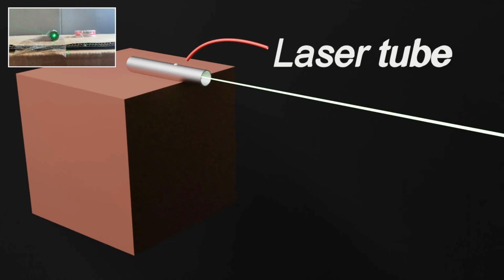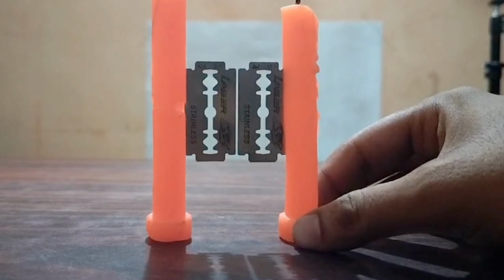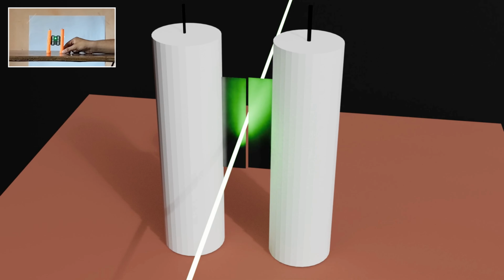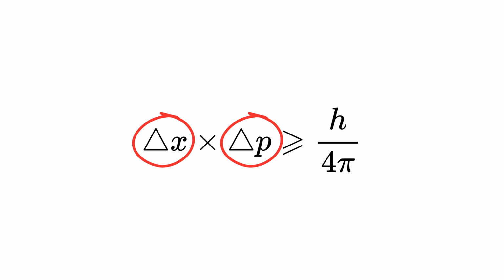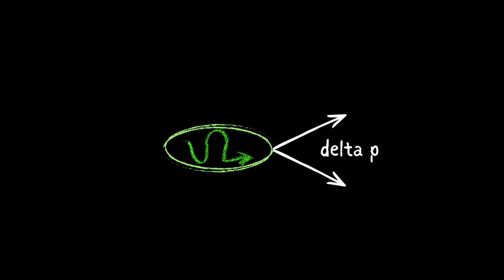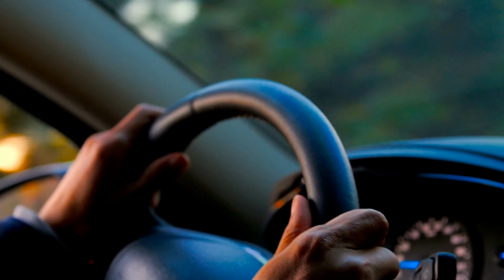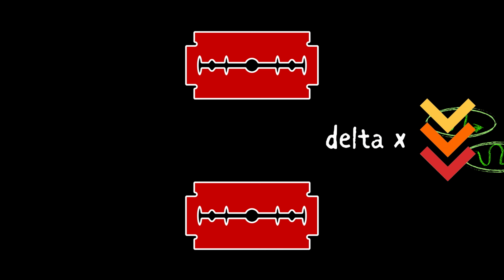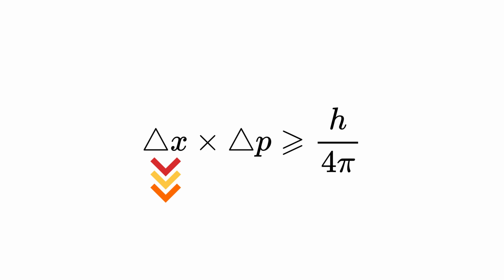Heisenberg's uncertainity principle explained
Can you see quantum physics on your desk? 🔲💡In this video, we dive into the mind-bending world of Heisenberg’s Uncertainty Principle using nothing more than a green laser and two razor blades. It seems logical that narrowing a gap would make a beam of light thinner... but in the quantum world, things get weird.

What you’ll learn:
The Paradox: Why the laser beam actually starts to spread out (diffract) as the slit gets tighter.
The Math: A breakdown of the famous Heisenberg's uncertainity formul.
The Physics: How "squeezing" a photon’s position Delta x forces its momentum Delta p to become unpredictable.
The Nuance: Is it quantum mechanics or just wave diffraction? We explore both perspectives.

Materials used in this experiment:
1x Green Laser Pointer
2x Razor Blades
2x Candles (as makeshift stands)
A blank wall or paper screen

Whether you're a physics student or just someone who loves a good "wait, what?" moment, this DIY experiment is the perfect way to visualize the fundamental limits of our universe.